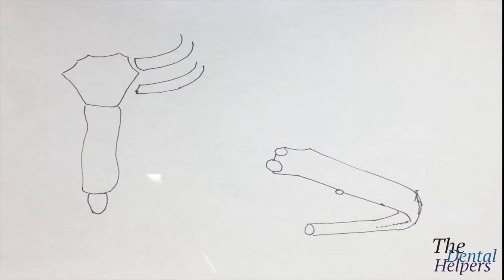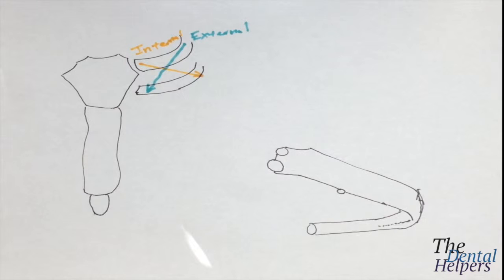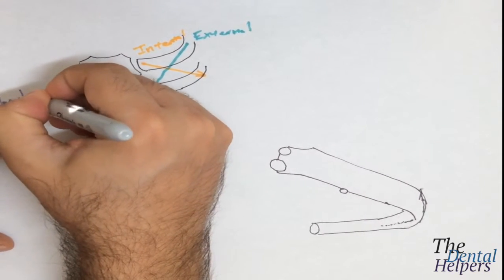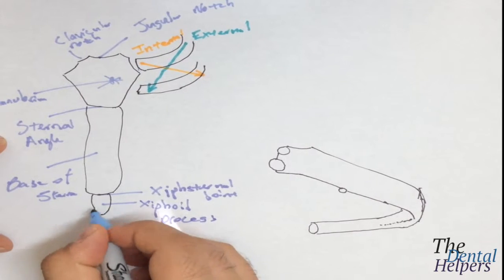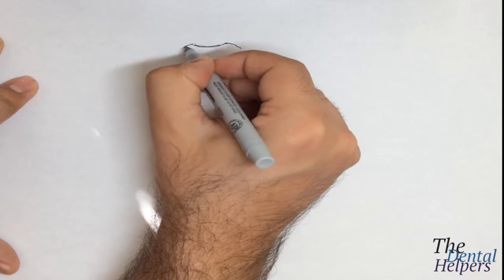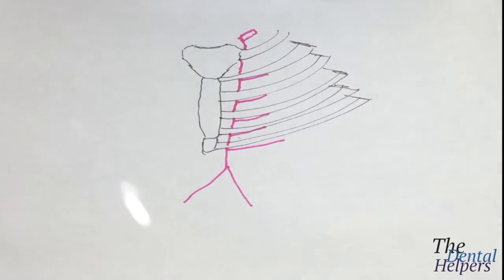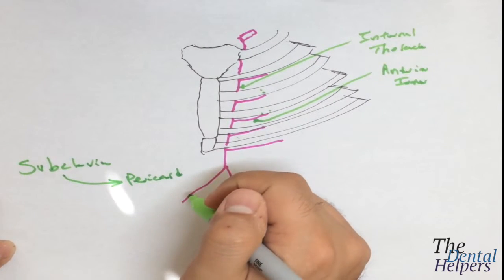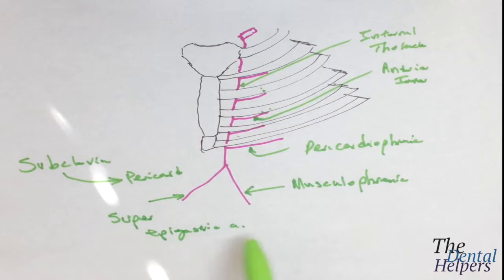Gross Anatomy: Thoracic and vasculature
Video on the parts of the thoracic cavity as well as the vasculature.